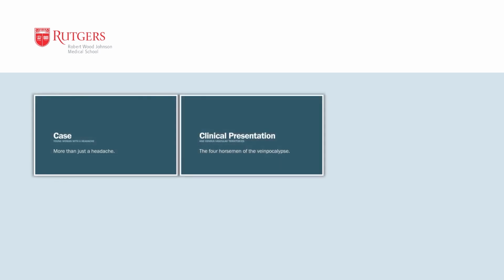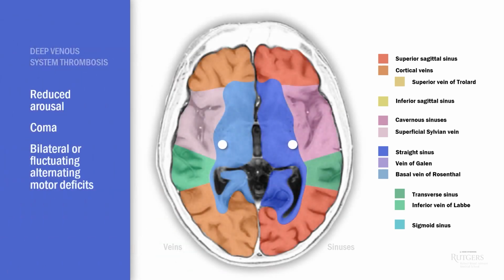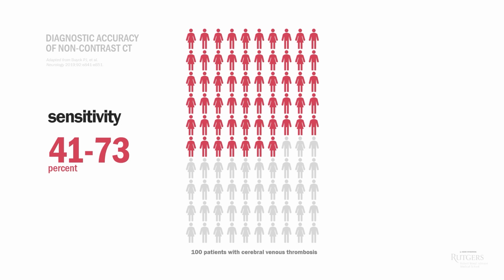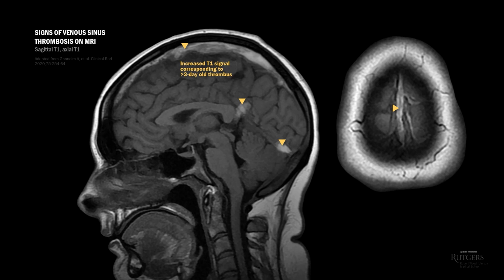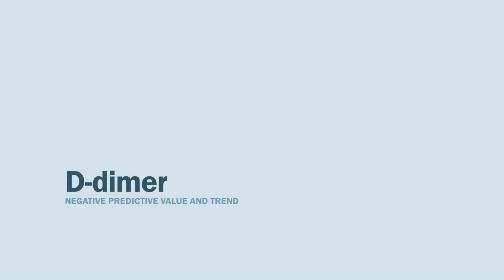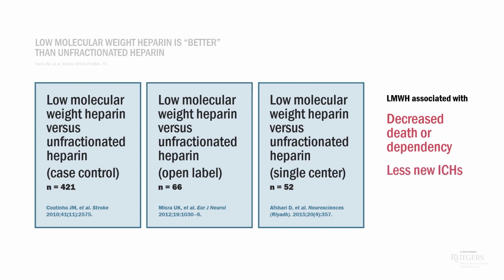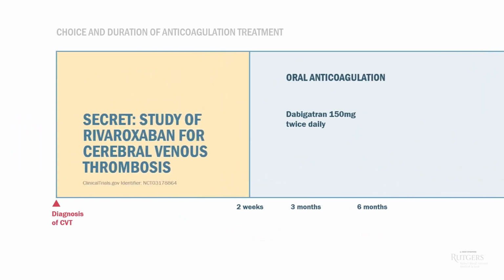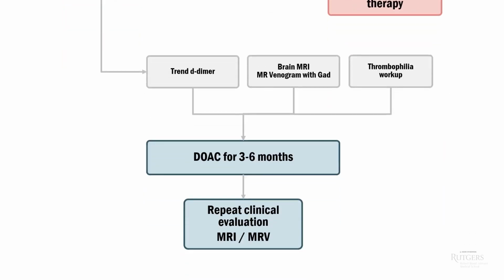Talks: Diagnosis and Management of Cerebral Venous Thrombosis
Igor Rybinnik, M.D